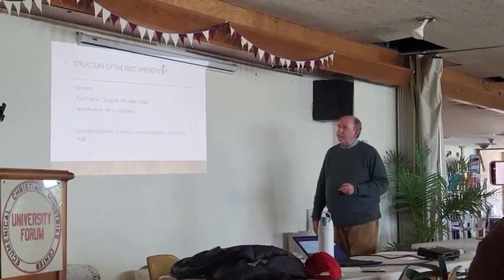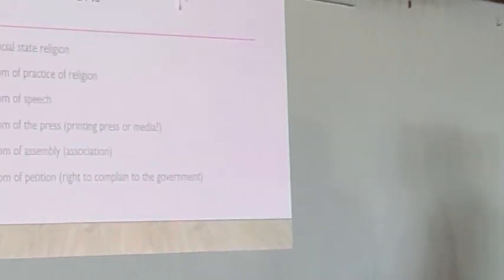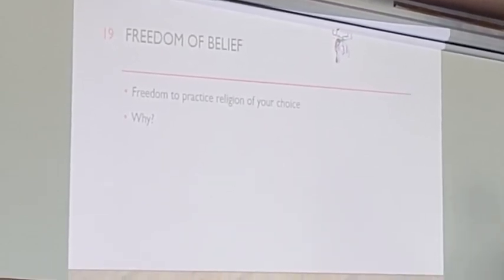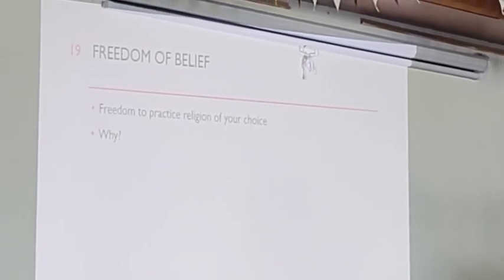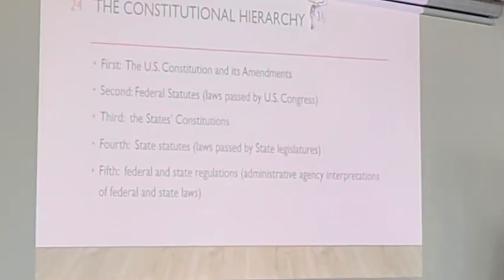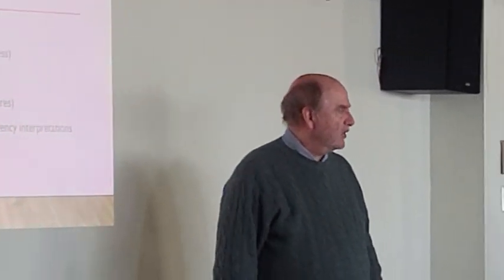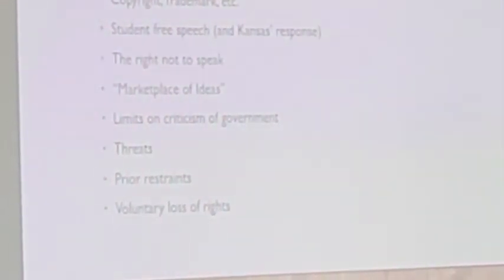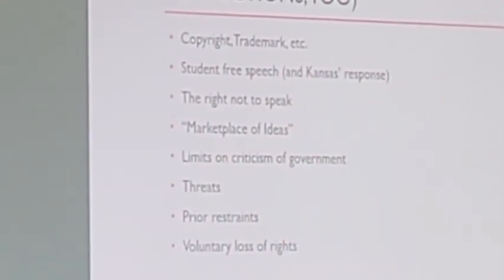PART 2: "Know Your First Amendment Rights" - W4K Lawrence/Douglas County Chapter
The Lawrence/Douglas County Chapter of Women for Kansas welcomed Mark Johnson, Attorney and KU Adjunct Faculty and a presentation titled
"Know Your First Amendment Rights".

Mark Johnson is a partner with the Dentons law firm. He has practised law in Kansas City since 1980 and was founder of the Dentons office in 1994. He has degrees from Yale and Harvard Law School. Since 2008 he has been an adjunct member of the KU faculty, teaching First Amendment and election law in the Law School and First Amendment, ethics, and privacy in the Journalism School. Mark has handled a number of lawsuits in Kansas federal state courts on voting rights, First Amendment freedom of speech, redistricting, and marriage equality.